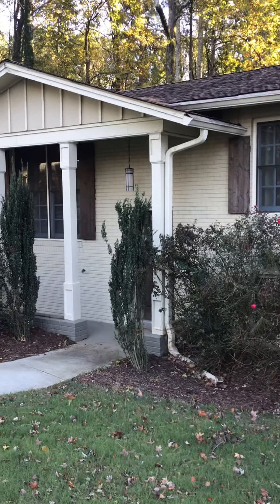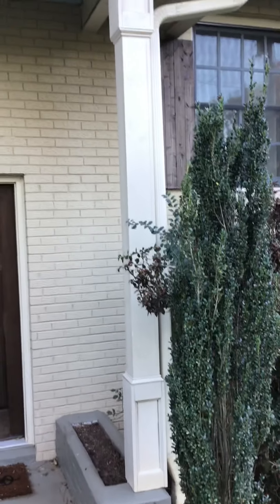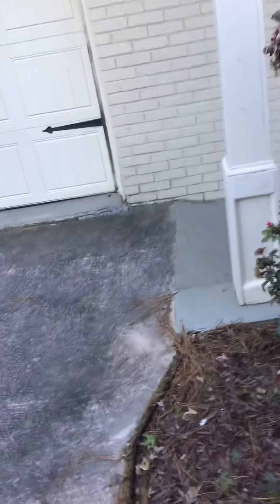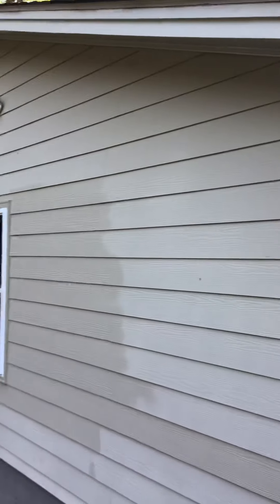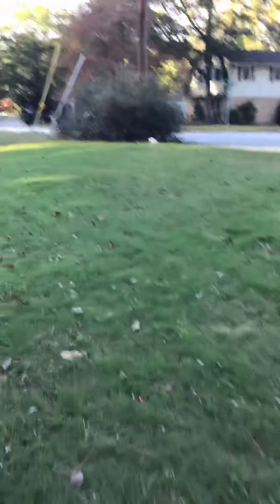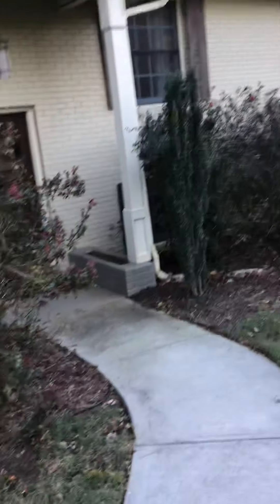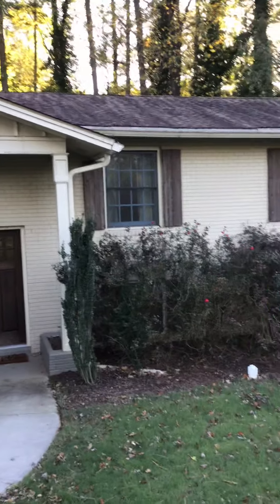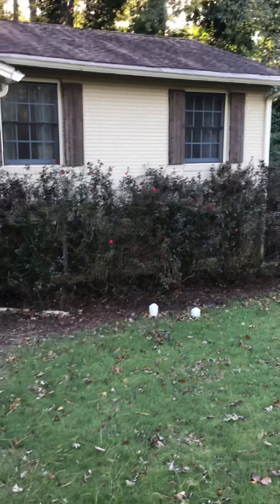HandyANDY helps a homeowner in Smyrna with listing repairs